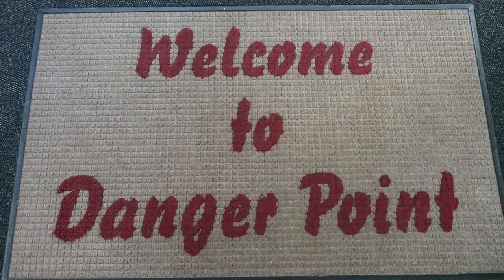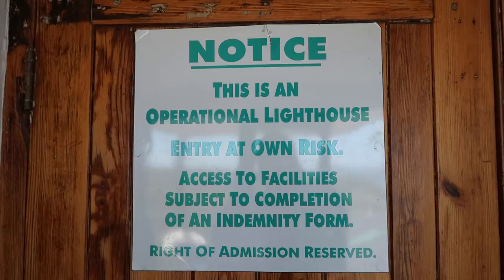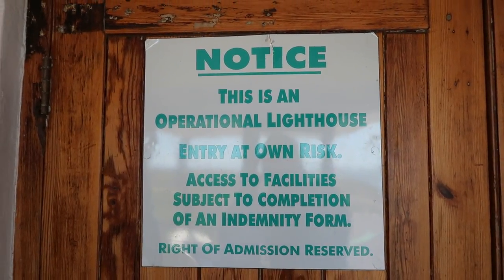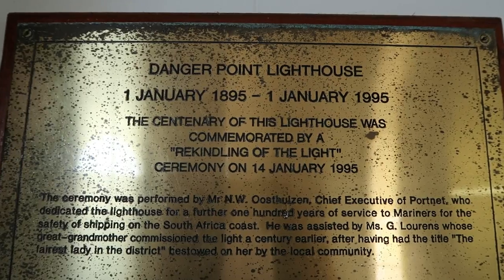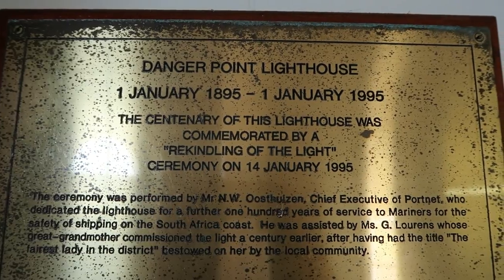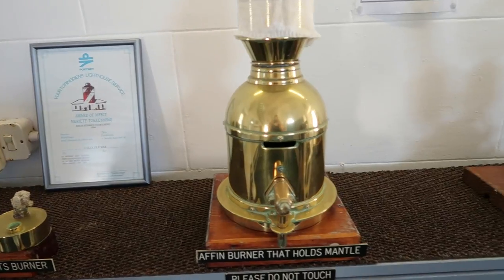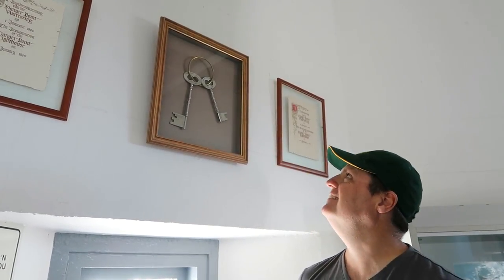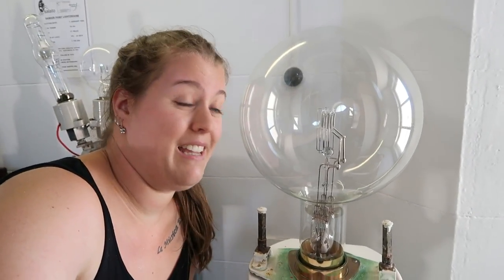DANGER POINT LIGHTHOUSE - GANSBAAI, SOUTH AFRICA | Travel Vlog | Western Cape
Gear we use:
Canon G7 x Mark II
Canon 200D
DJI Spark
Manfrotto Traveller
Manfrotto Monopod
Canon IXUS 275
Yelangu Stabilizer
Camera Light